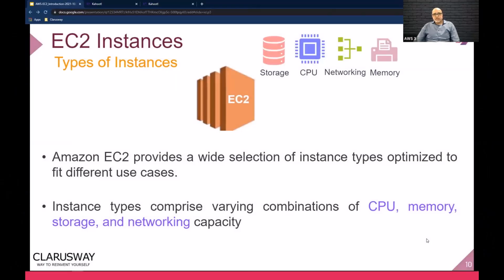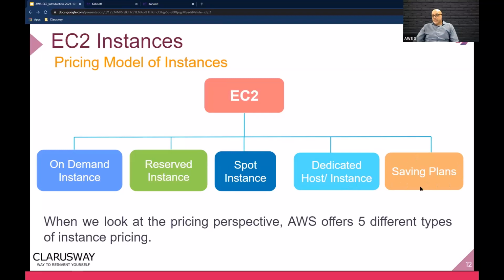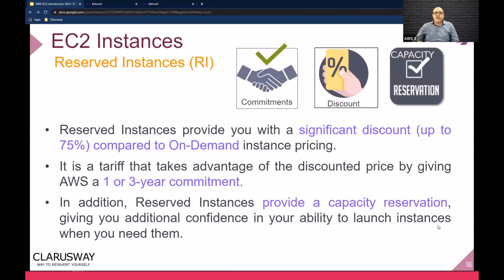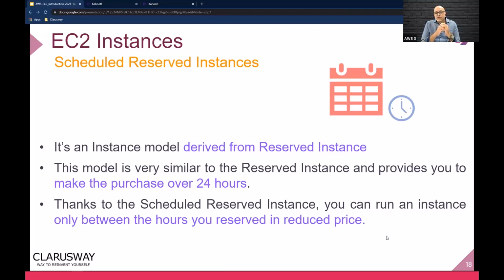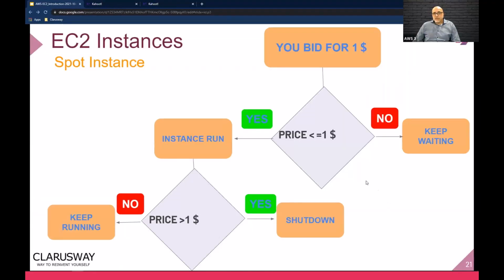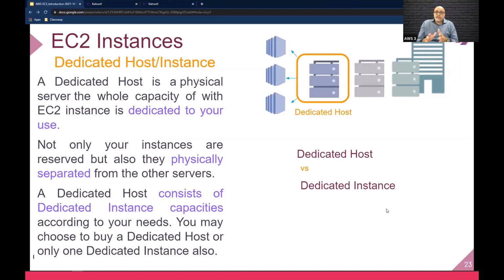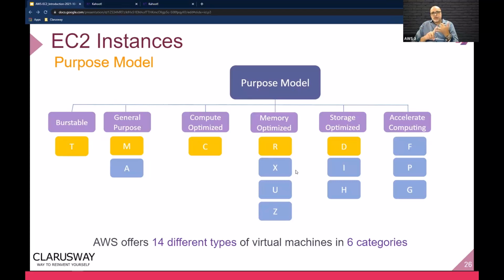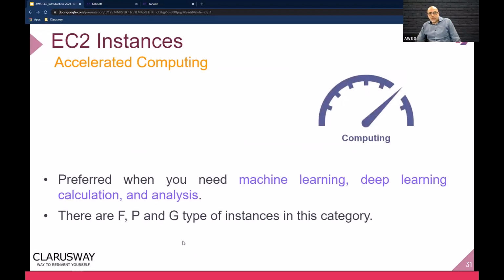Understanding the Flexible Pricing Model of AWS Instances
AWS offers a flexible pricing model for its instances, allowing you to pay for what you use. The main pricing options for instances are:

On-Demand: With on-demand pricing, you pay for instances by the hour or by the second, with no long-term commitment or upfront costs. This is a good option if you need to quickly scale your resources up or down, or if you're not sure how much usage you'll need.

Reserved Instances: With reserved instances, you can make a low, one-time payment for an instance, and then pay a lower hourly rate for that instance for a 1 or 3 years term. This is a good option if you know you'll need a certain amount of resources for an extended period of time and you want to save on costs.

Spot Instances: With spot instances, you can bid on spare EC2 capacity and pay a lower hourly rate for instances. This option is ideal if you have flexible start and end times for your workloads and you want to save money.

Dedicated Hosts: With dedicated hosts, you can rent a physical server and pay by the hour. This option is ideal if you want to use your own software licenses, or if you need to comply with regulatory requirements that prevent you from using shared infrastructure.

Savings Plans: With savings plans, you can commit to a consistent amount of usage (hours or dollars) and receive a discount on your bill. This option is ideal if you want to save on costs without the need to make a long-term commitment.

It's important to note that pricing for instances may vary depending on the type of instance, the region, and the operating system or software you choose. Additionally, there are other services that you may need to pay for, such as storage and data transfer, so be sure to consider all of the costs associated with running your instances.